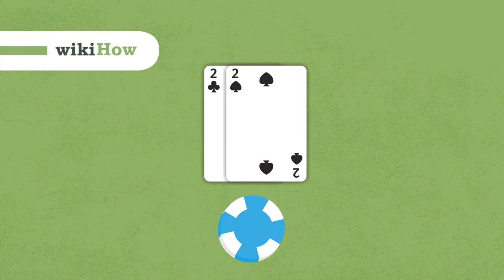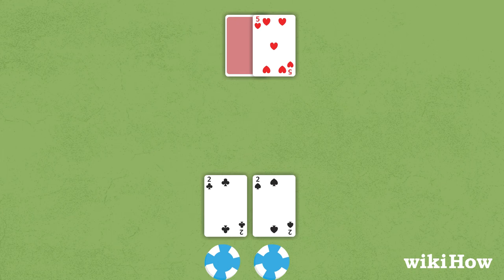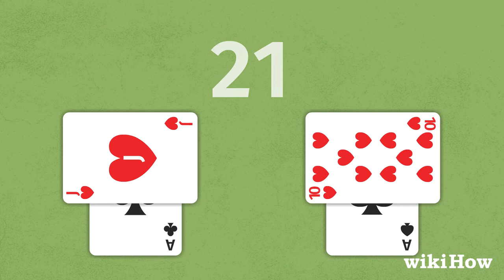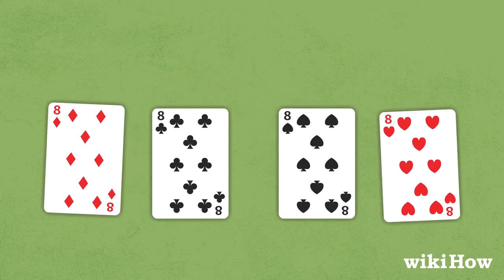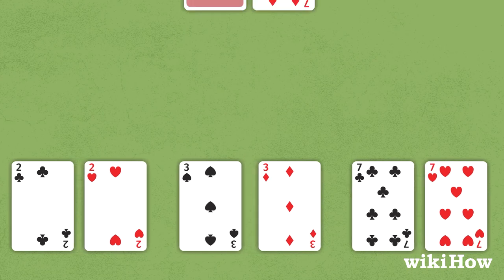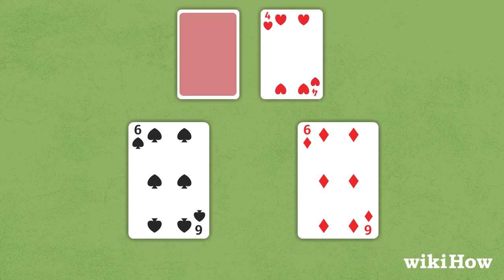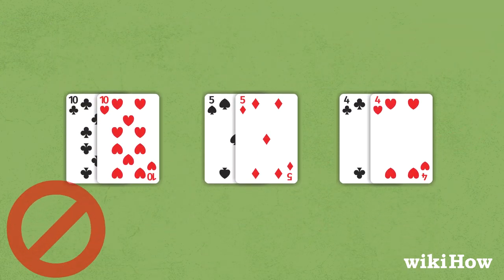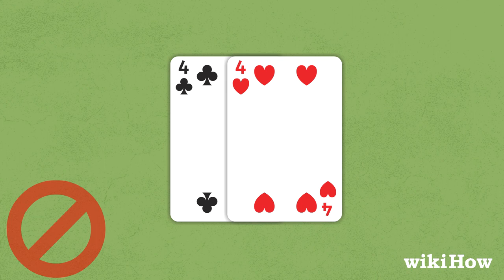How to Know when to Split Pairs in Blackjack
Learn when to split pairs in blackjack with this guide from wikiHow